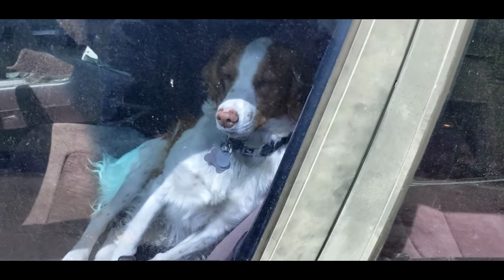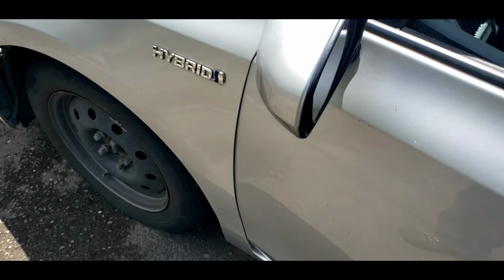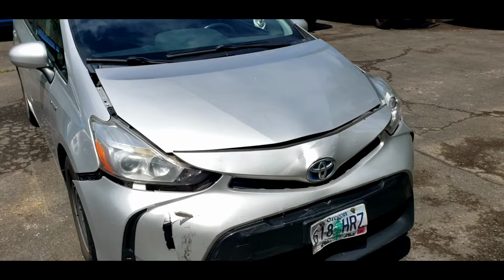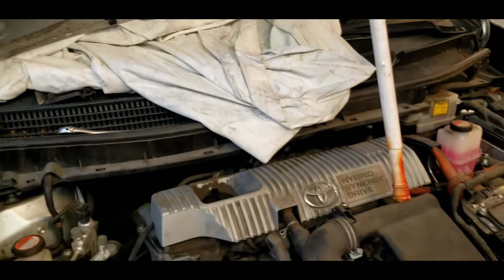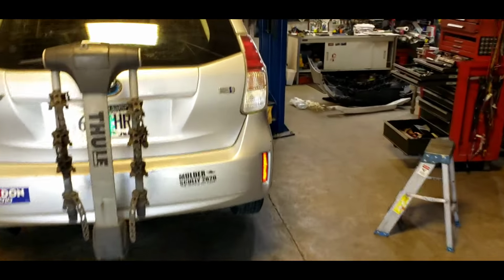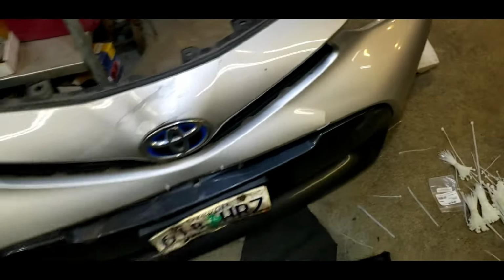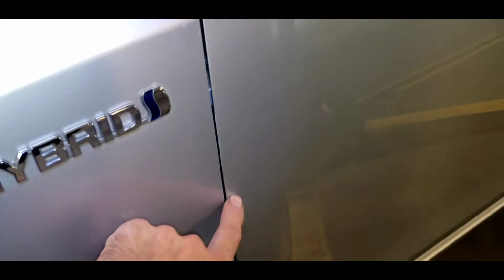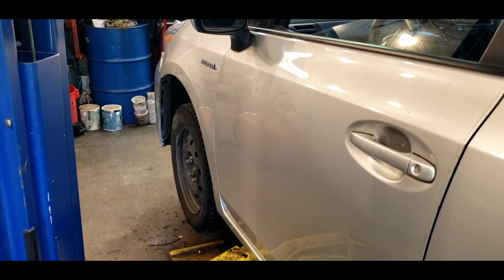This One Is Not Easy